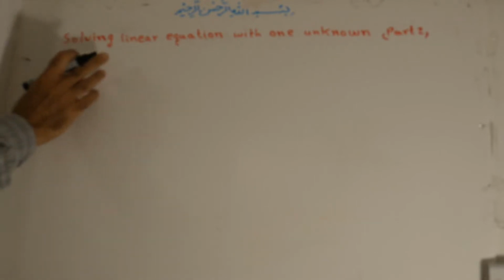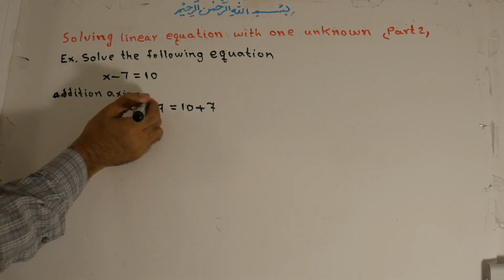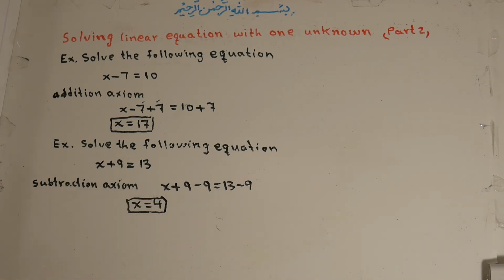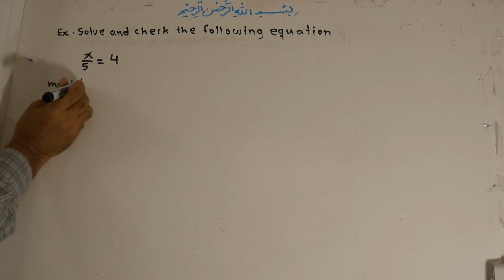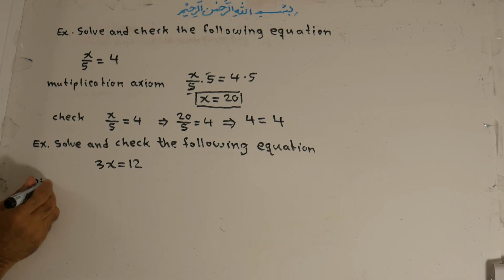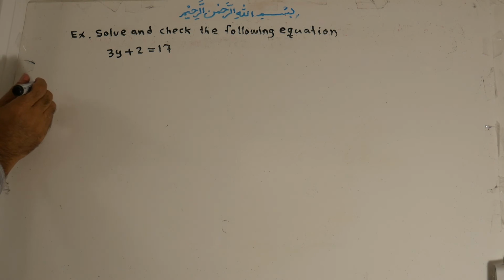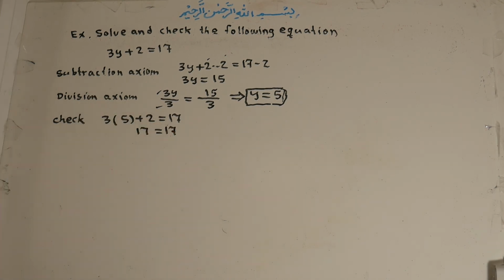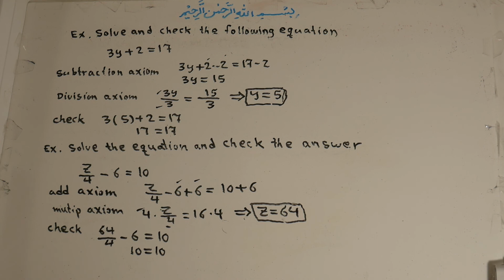144E. SOLVING LINEAR EQUATION WITH ONE UNKNOWN (PART2)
Tutorial on Algebraic equation, fractions Identities and Factorization, Fractions!